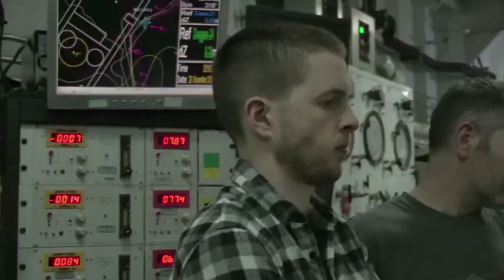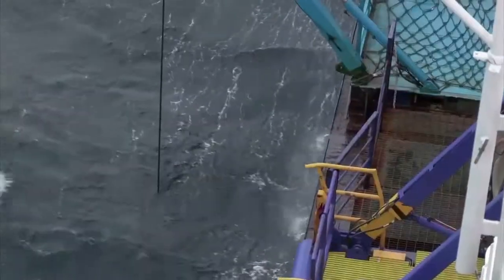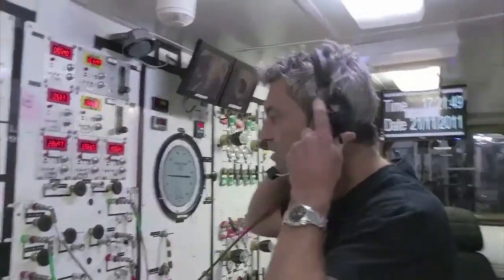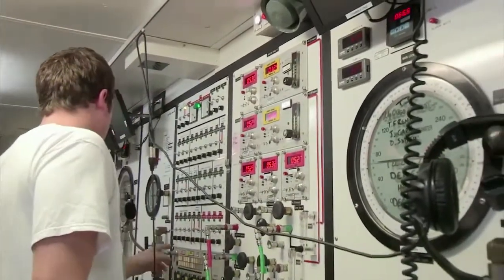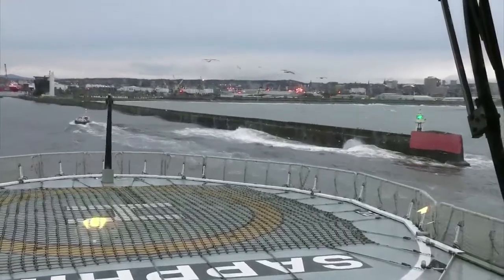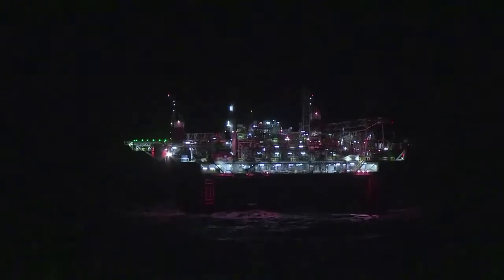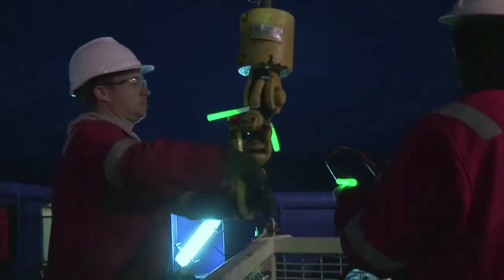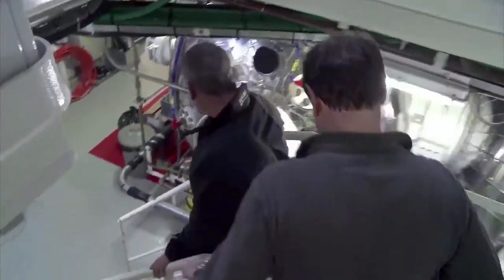Inside Industry - Graeme - Bibby Offshore - ROV Careers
Find out what is like to work in the Energy sector using ROV's

to find out more.